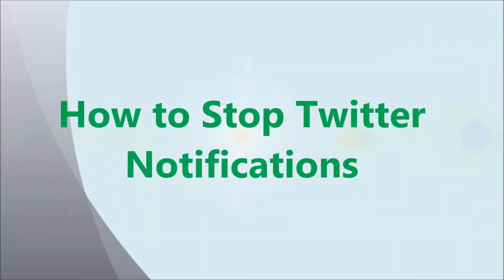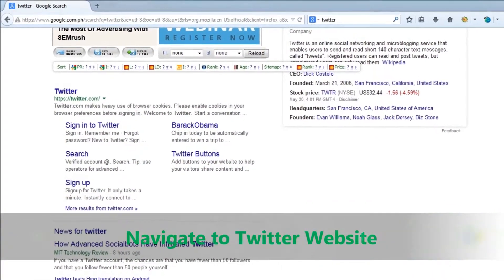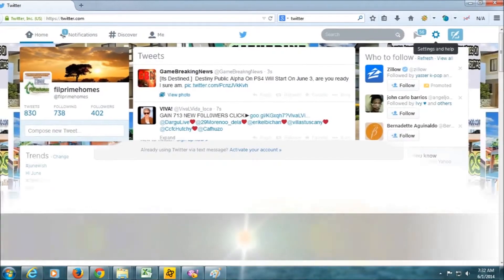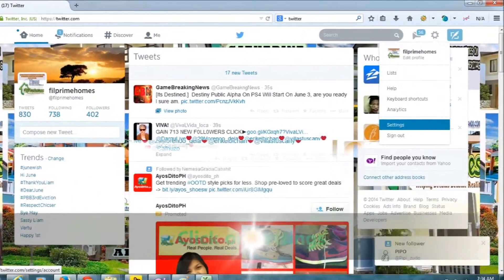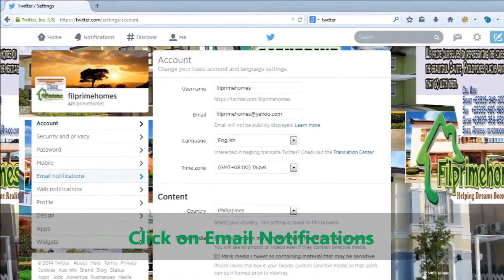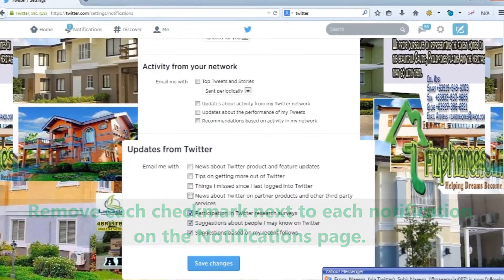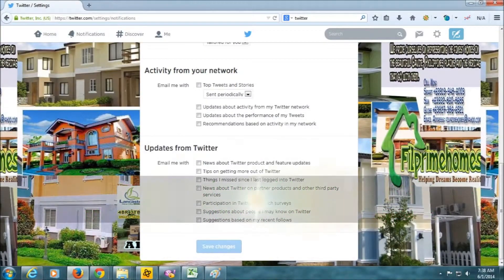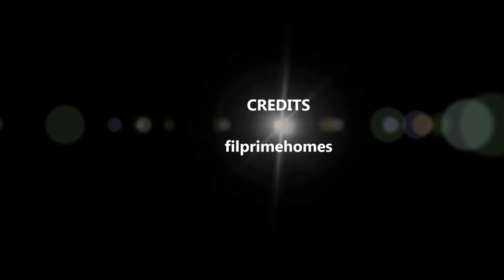How to Disable Twitter Notifications on Your Emails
You can disable twitter notifications on your emails. Twitter notifications are email updates that Twitter sends you to keep you informed of activities that involve you on Twitter, such as messages you receive from other Twitter users, or instances in which you are mentioned by your Twitter username. By default, you are signed up for a number of Twitter notifications upon signing up with Twitter; however, you can modify your notification preferences at any time.